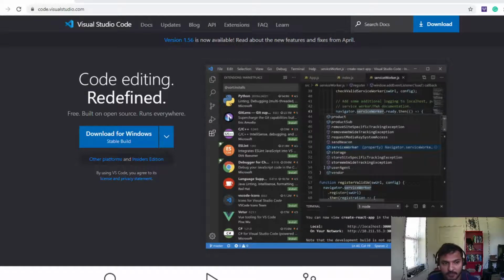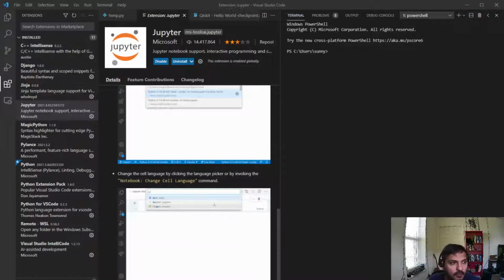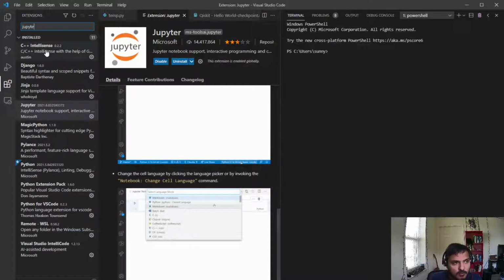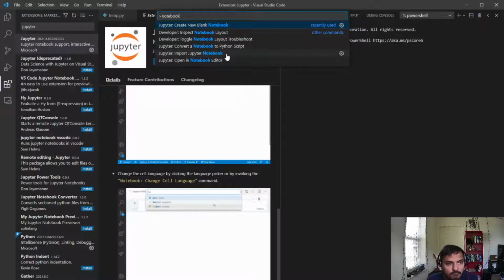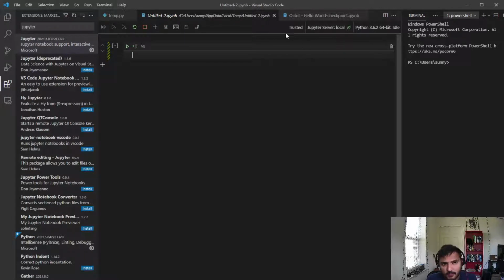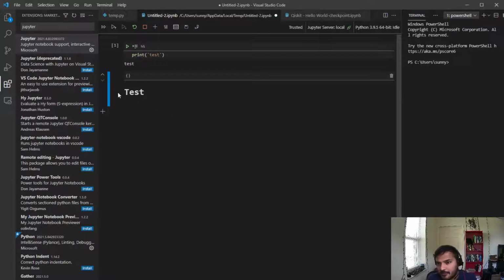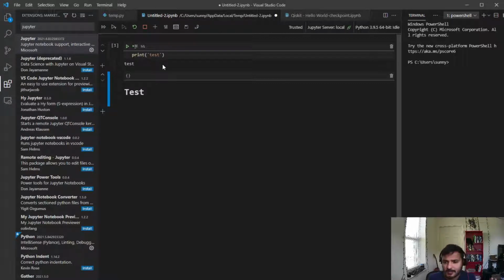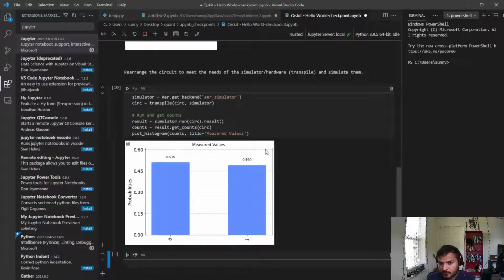Jupyter notebook in VS Code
Use Jupyter notebooks directly in VS Code